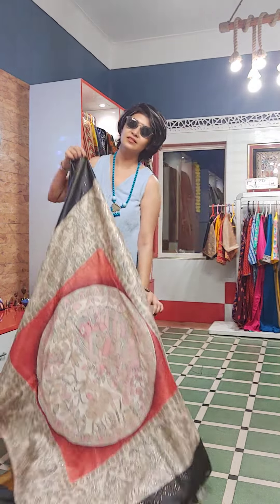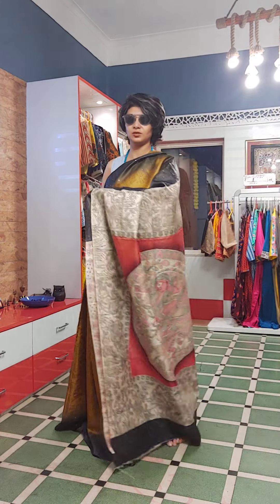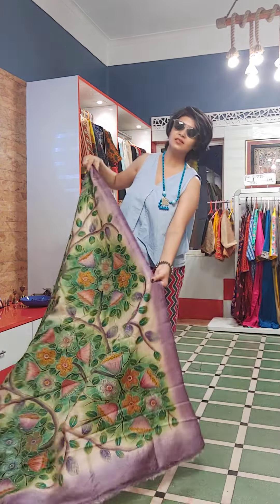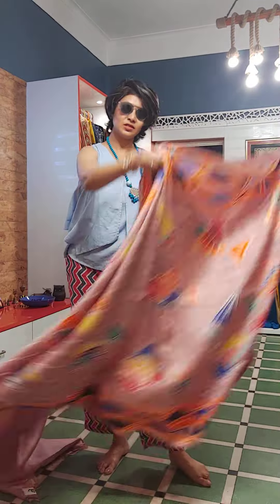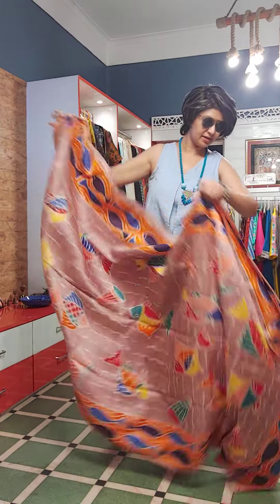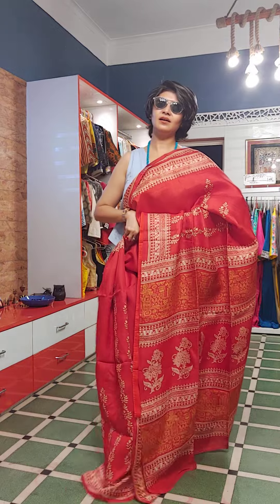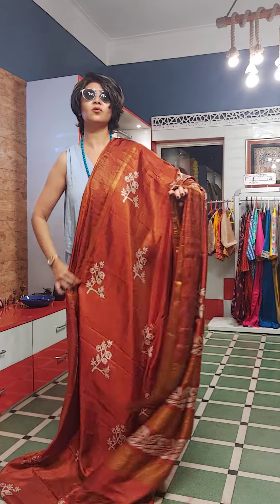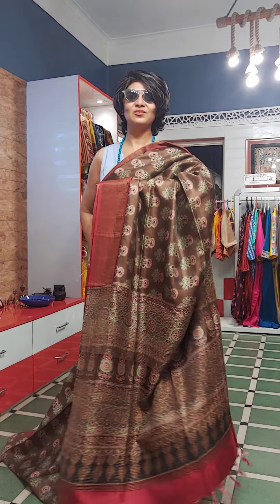SILK with all sweetness and swiftness.Wear it to feel free and flowy/9831575641